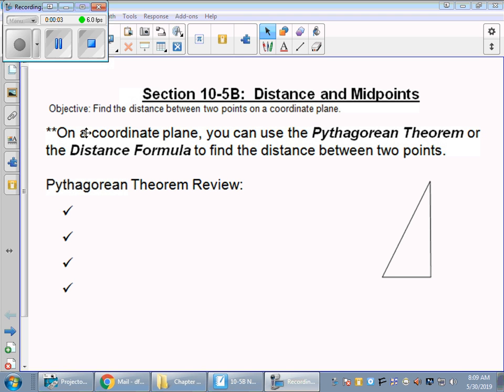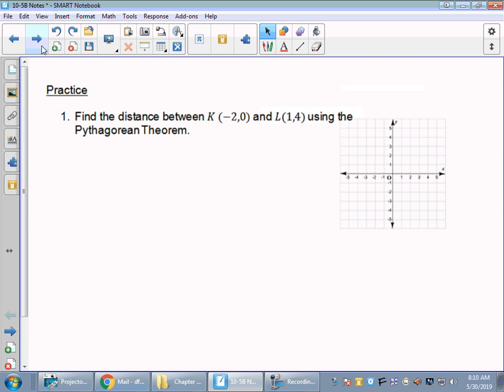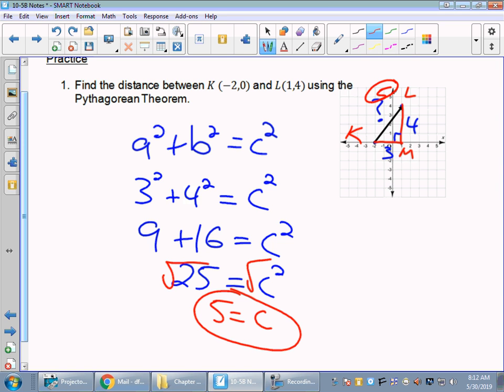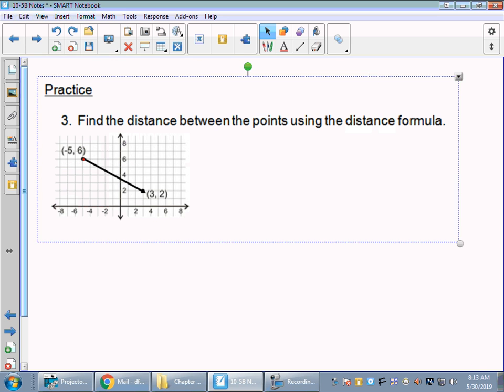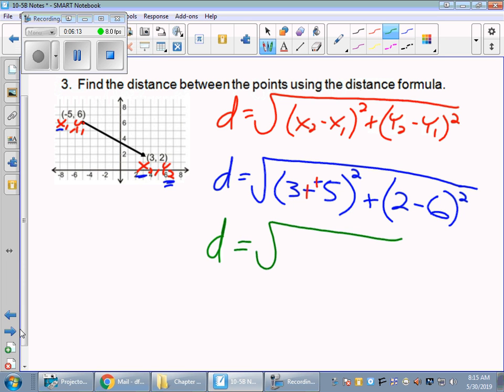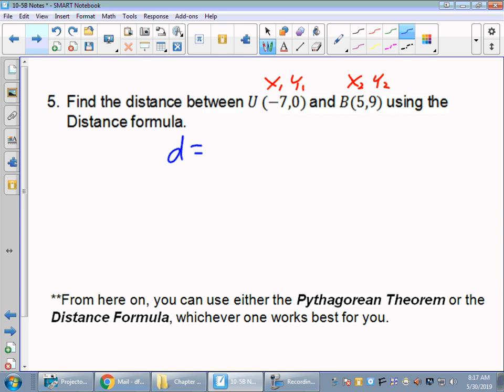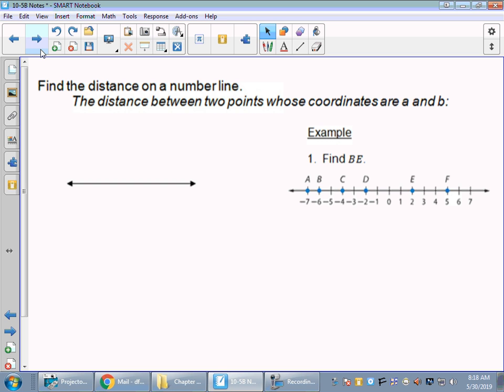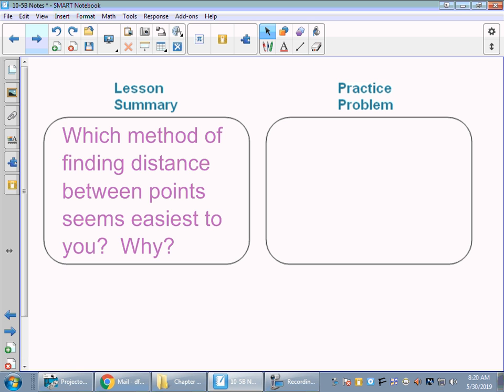Section 10-5 B Notes